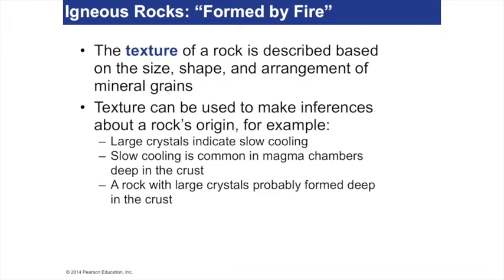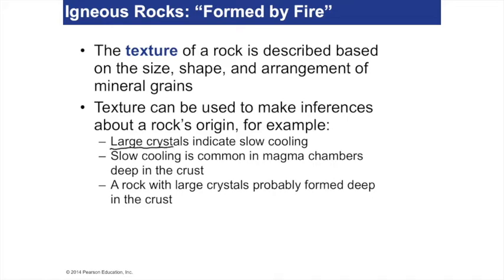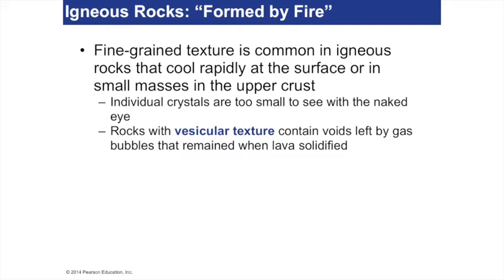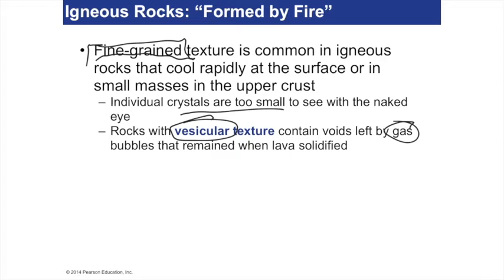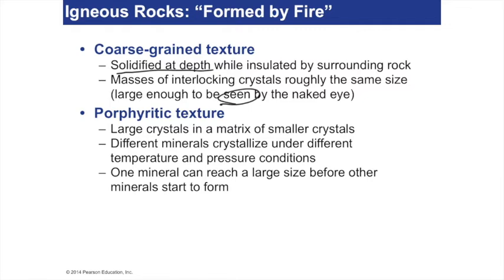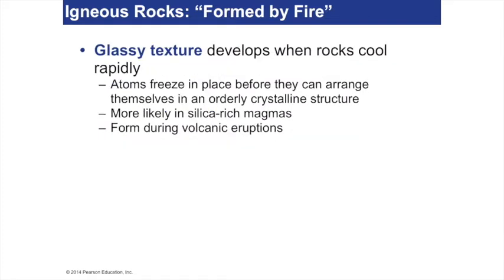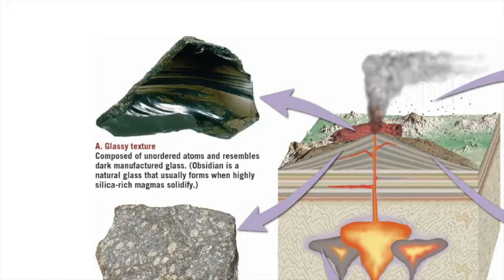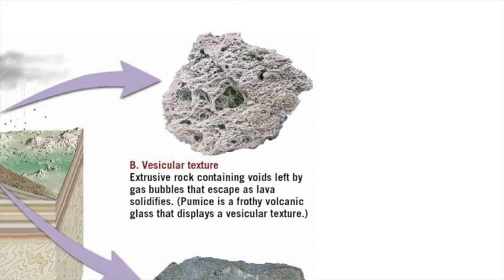Chapter 2 Lecture 3 Textures of Igneous Rocks